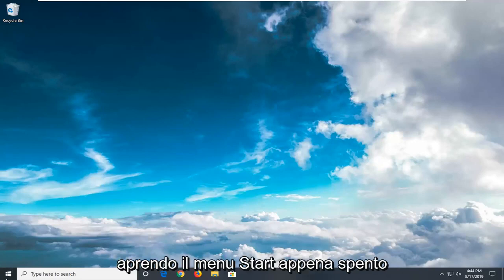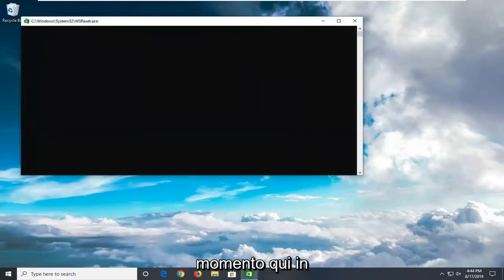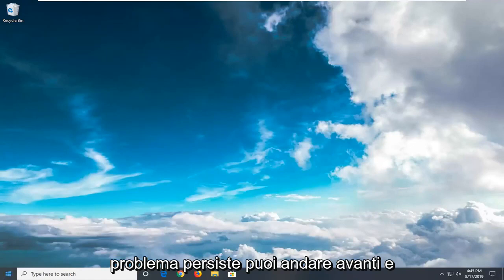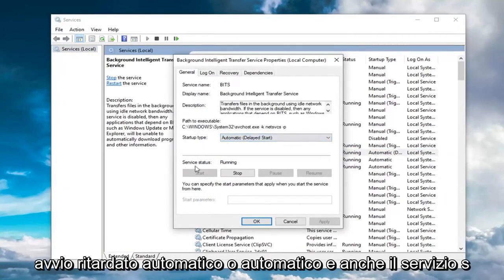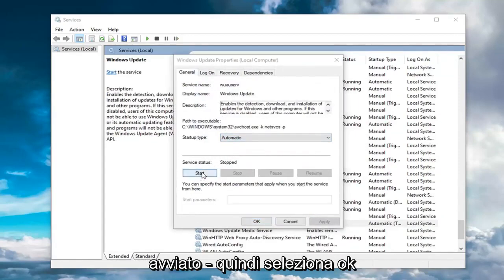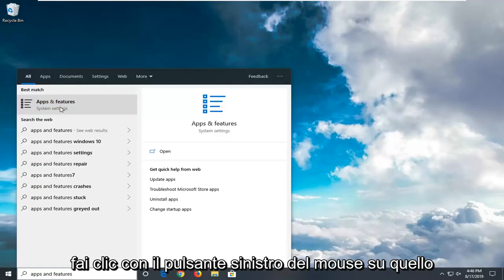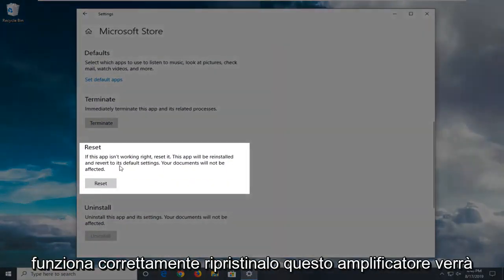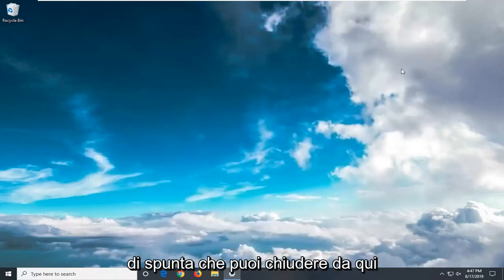Come correggere l'errore 0X8000FFFF Windows 10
Come correggere l'errore 0x8000FFFF di Microsoft Store.

Windows 10 Store è un ottimo mercato per gli utenti di Windows 10. Elenca migliaia di app gratuite e app a pagamento. A volte, durante la ricerca di app o il download o l'installazione di un'app da Windows 10 Store, potresti riscontrare un errore del codice del negozio di Windows 10 0x8000ffff. Una volta che si verifica questo errore, non sarai in grado di installare alcuna app da Microsoft Store. In questo tutorial, ti dirò come correggere il codice di errore del negozio di Windows 10 0x8000ffff.

Durante l'esecuzione di Windows Update se si riceve il codice di errore 0x8000FFFF, E_UNEXPECTED – Errore imprevisto, questo post offre alcune soluzioni funzionanti. A volte può verificarsi anche durante l'aggiornamento delle app di Microsoft Store. Ecco alcune cose che potresti provare a risolvere il problema.

Con Windows 10, gli aggiornamenti diventano una parte essenziale dell'uso quotidiano del computer. Per ottenere la massima sicurezza e un lavoro senza intoppi, Microsoft crea nuove build basate sul feedback di Windows Insider.

Inoltre, con molte nuove funzionalità, potrebbero causare un problema o due.

L'errore 0x8000ffff viene visualizzato principalmente quando si tenta di eseguire un aggiornamento standard o di aggiornare alcune funzionalità o app di Windows nello Store. Inoltre, potrebbe apparire dopo il ripristino del sistema.

Ci sono diverse cause di questo errore. Il più delle volte si verifica a causa dell'infezione da virus o dei driver difettosi. O forse solo un'app difettosa.

Quindi, se stai affrontando questo problema di aggiornamento, abbiamo preparato alcune soluzioni alternative per risolvere il problema.